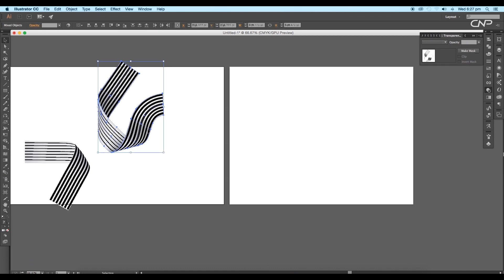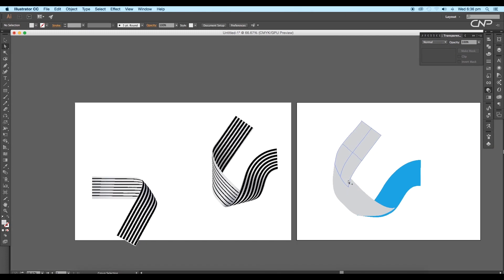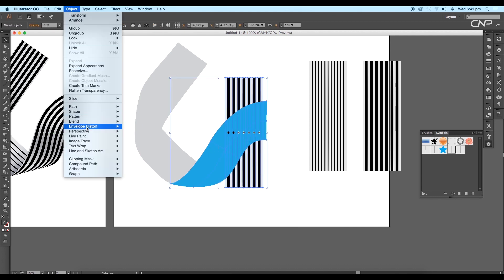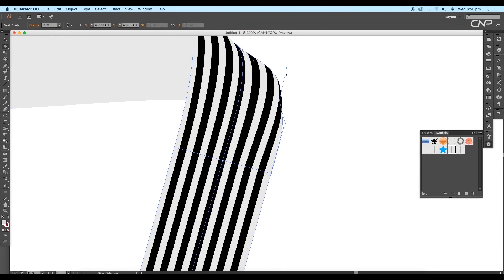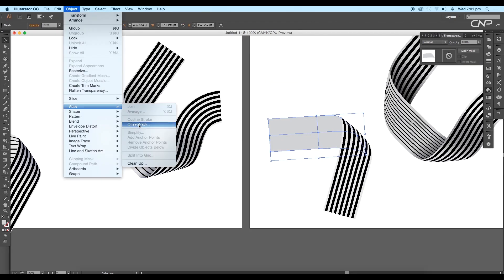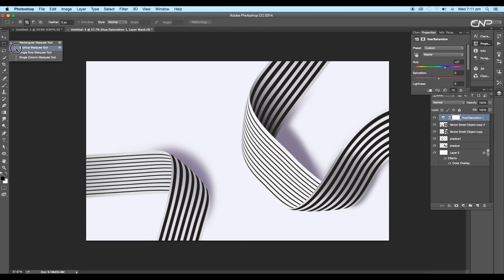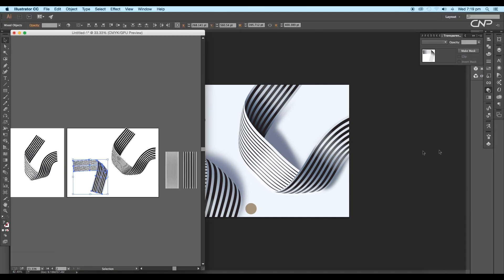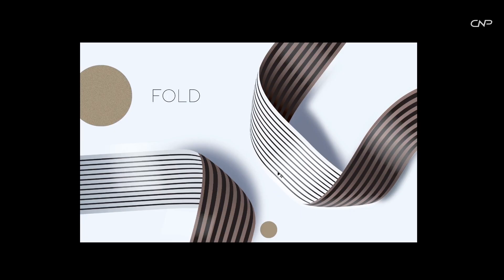Graphic Design | Fold | Adobe Illustrator/Photoshop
In this Episode we will be creating a Folding Ribbon Effect inside Illustrator. It is another great graphic design Technique tutorial that will will make your work flow much faster. So check out the video to find out the technique used.

▲Gumroad Store!

▲Bluehost Hosting!